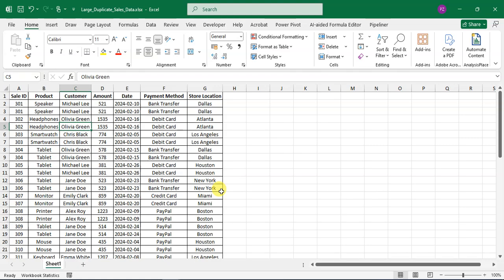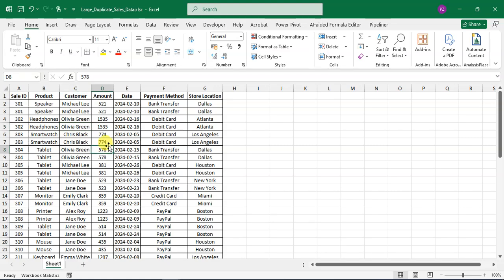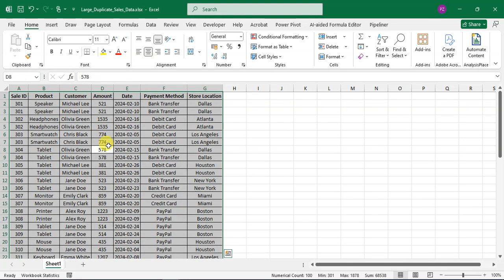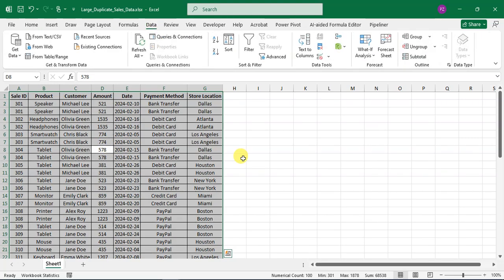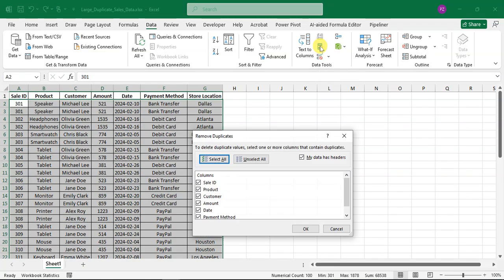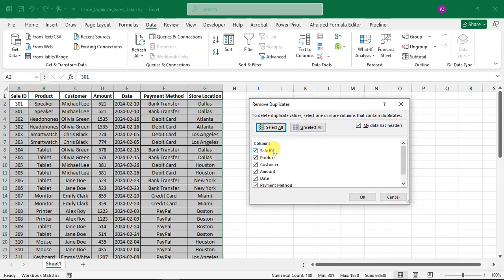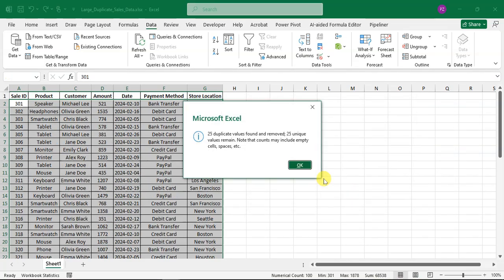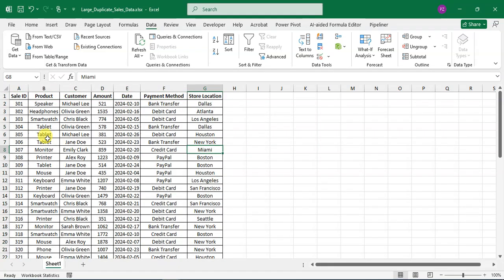How To Remove Duplicates In Excel | Remove Duplicate | Quick Tutorials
Hello everyone, in this video we learn how remove duplicates in Excel. Here you see, I have simple data set with duplicate entries like same sales ID, product name, customer, and amount. To remove, select any cell, press Ctrl + A, go Data tab, click Remove Duplicates in Data Tools group. A dialog box open, select columns to check for duplicates, then click OK. Now duplicate data remove, only unique values remain. Hope you understood! Thank you so much!